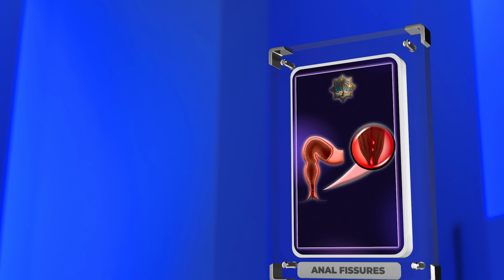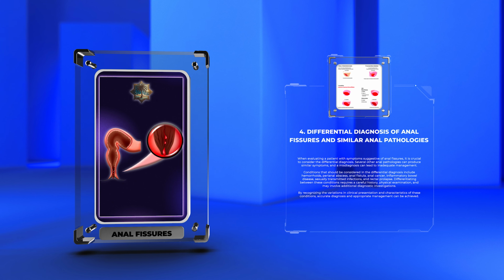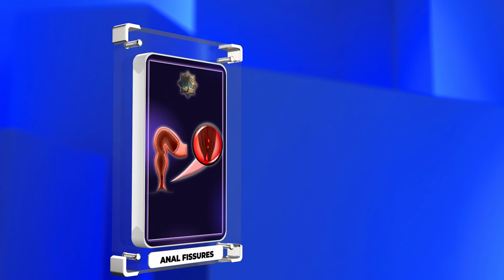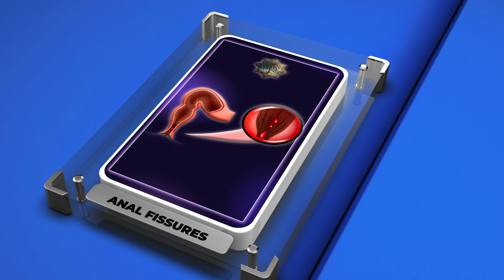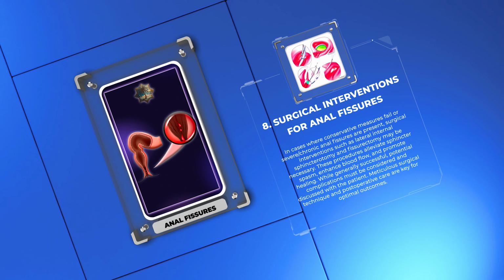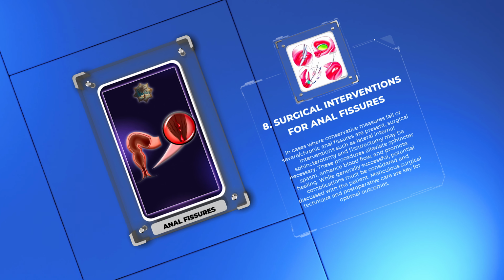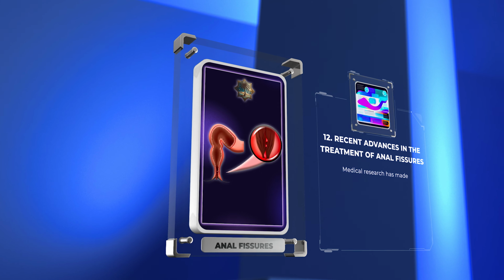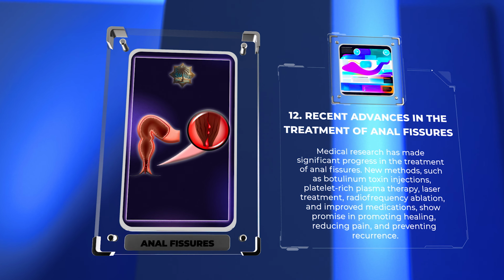Anal fissures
Hi everyone,

Nassima.